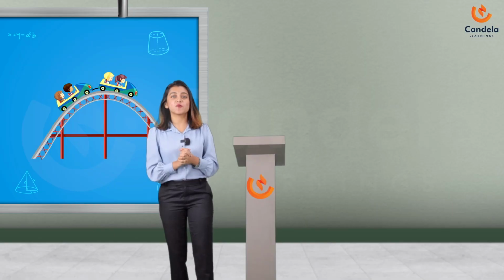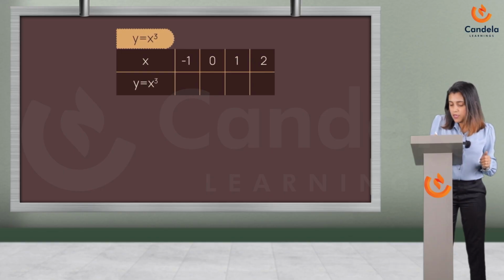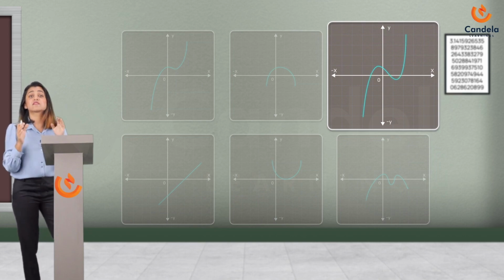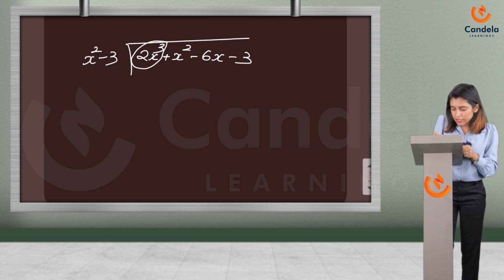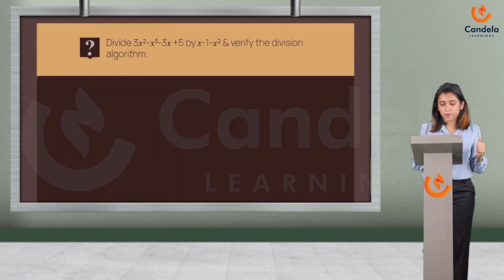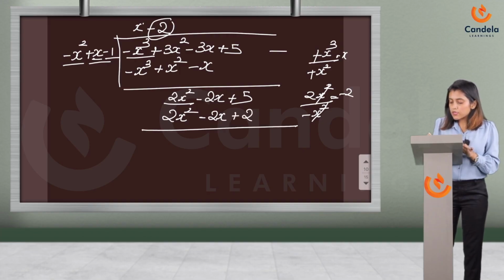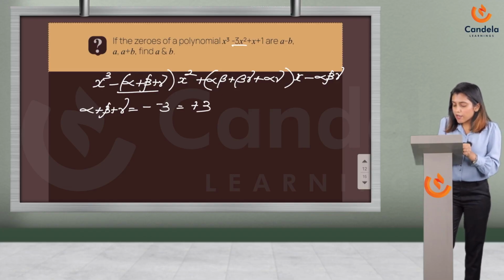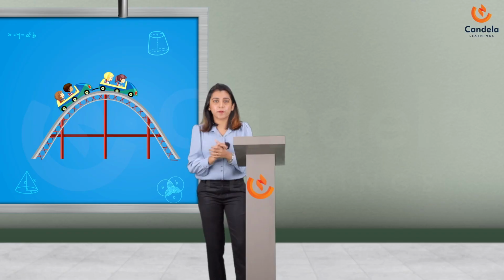Division Algorithm | CBSE - Class 10 | Candela Learnings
in this topic, you will learn the geometrical meaning of zeroes of cubic polynomials and find zeroes using the division algorithm.